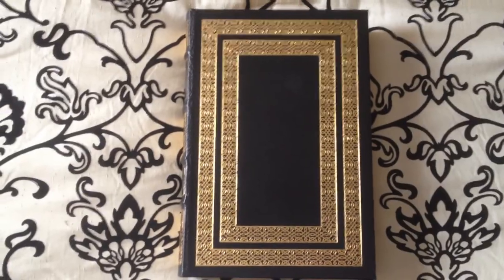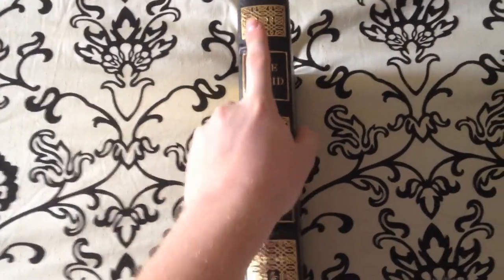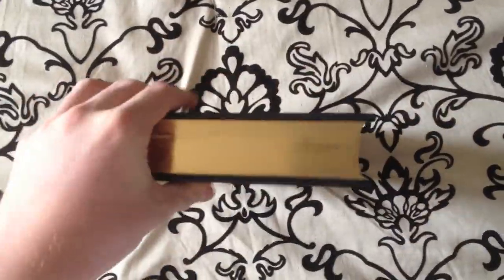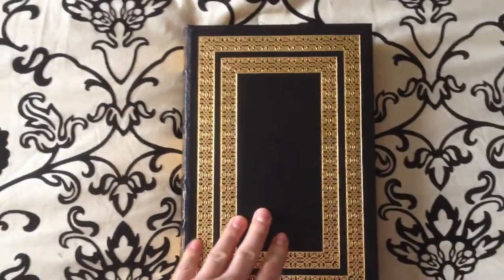The Aeneid - An Easton Press Review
A short review of Virgils Aeneid by The Easton Press

The Aeneid is a Latin epic poem, written by Virgil between 29 and 19 BC, that tells the legendary story of Aeneas, a Trojan who travelled to Italy, where he became the ancestor of the Romans. It is composed of 9,896 lines in dactylic hexameter. The first six of the poem's twelve books tell the story of Aeneas' wanderings from Troy to Italy, and the poem's second half tells of the Trojans' ultimately victorious war upon the Latins, under whose name Aeneas and his Trojan followers are destined to be subsumed.

As always KEEP ON READING